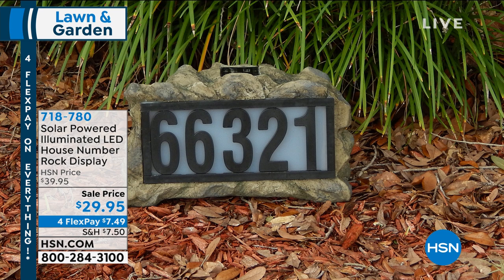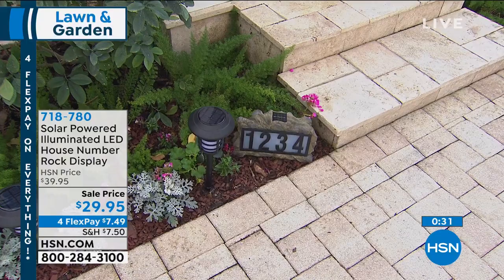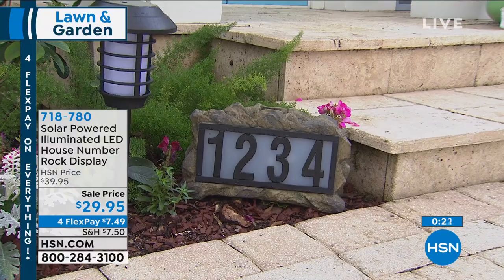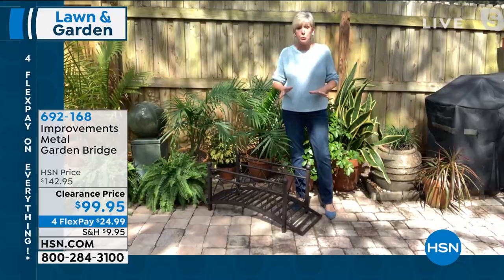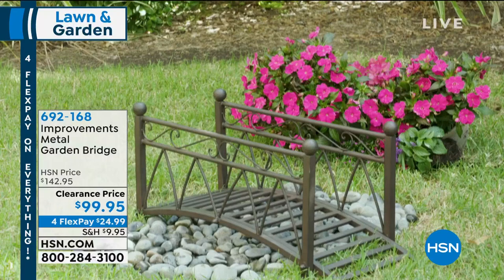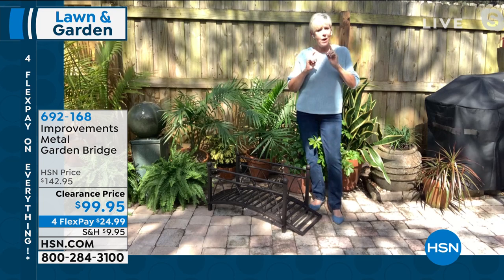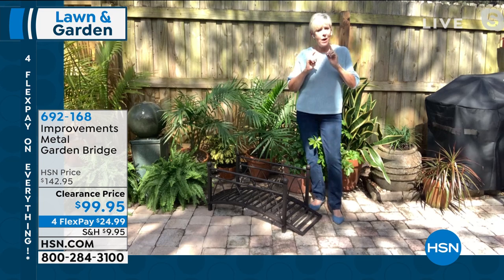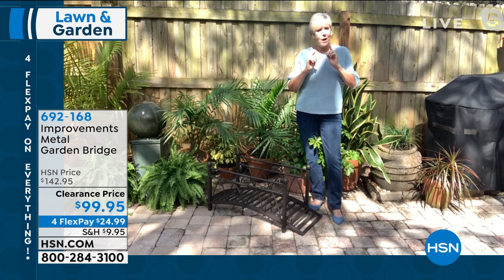HSN | Pre-Season Lawn & Garden Sale 02.12.2021 - 01 PM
Discover great deals on outdoor decor and garden products in time for the Spring season.